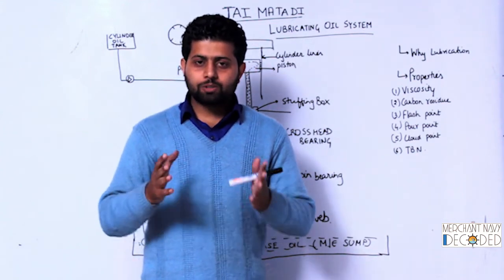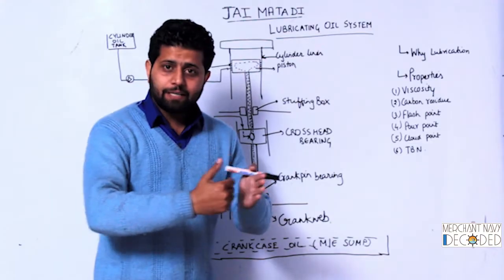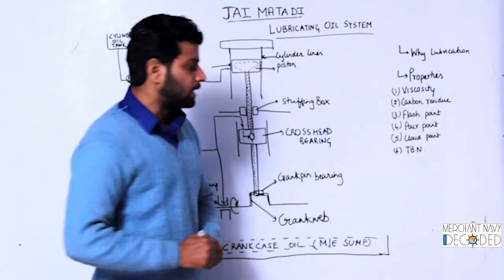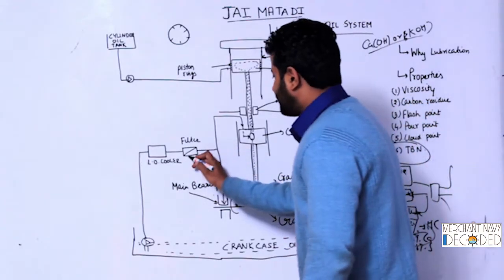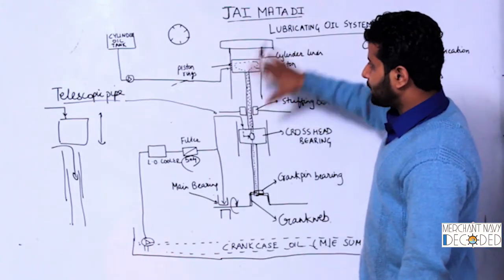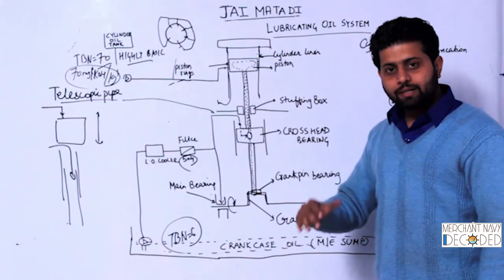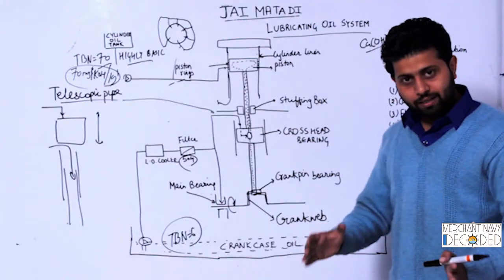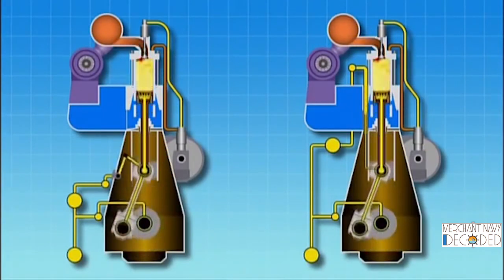How Two Stroke Engine Lubrication Work | Two Stroke Marine Engine Lubrication | Engine Working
A website focusing on GME Aspirants, Marine Engineering students and Marine Engineers.

No Marine Engineering Campus interview or GME Sponsorship Interview has ever completed without questions on IC Engines and their lubrication system. Understanding the basics of lubrication of 2-stroke engines is very important, and this video will answer a lot of your questions on the same. This will not just help you with placement but will also help you become a better engineer on ship.

0:00 - Start (Why lubrication needed)
0:27 - Properties about lubrication
02:40 - What is TBN
04:25 - Working of two stroke engine   lubrication
13:50 - Explanation of lubricating oil used in marine diesel engine

My Introduction:
I am a Chief Engineer by profession and have been sailing for the last 12 years. Passed out from MERI Kolkata in the year 2008. Joined Seaarland Ship Management as a Engine Cadet, over the course have sailed with British Petroleum and Anglo Eastern as well.
I am the Co-founder and Director of the Institute 'JMDi Academy' in Dehradun, Uttarakhand. Where we mentor students to help them get into Merchant Navy through IMU CET.

👉Follow CE Praneet Mehta on Instagram, to watch Engine room related content, information about colleges and companies and to find the right guidance in the field of merchant navy